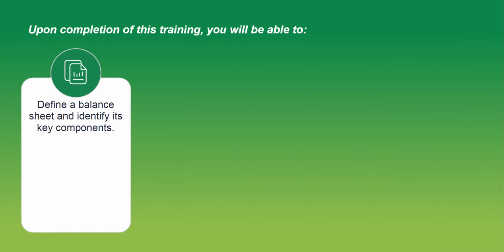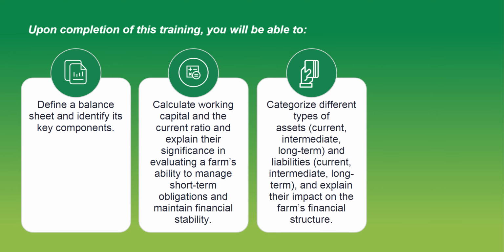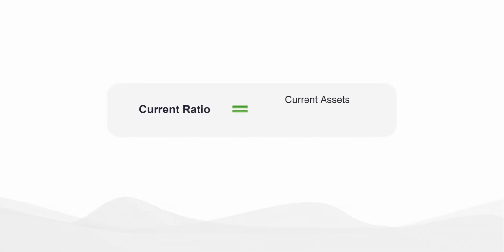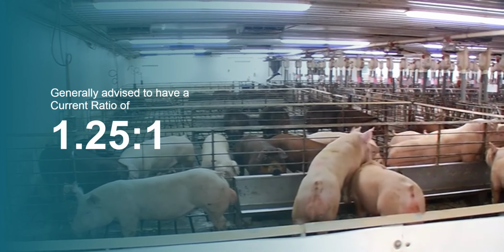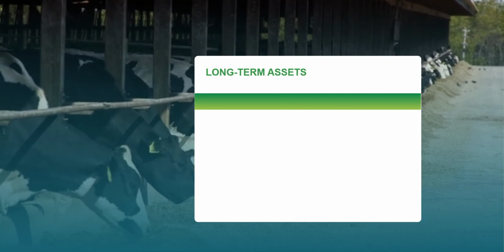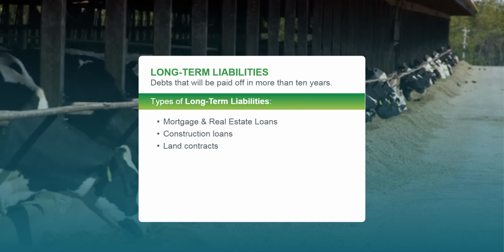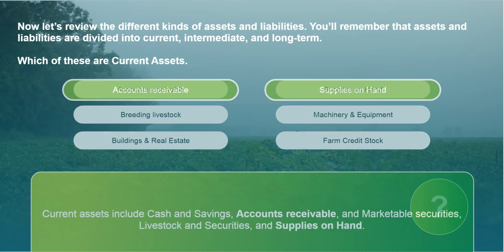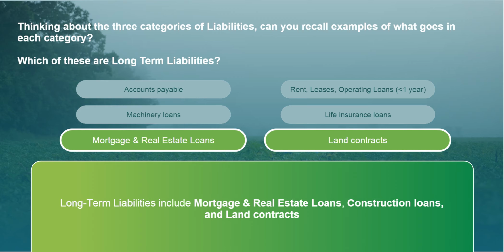Balance Sheet Basics